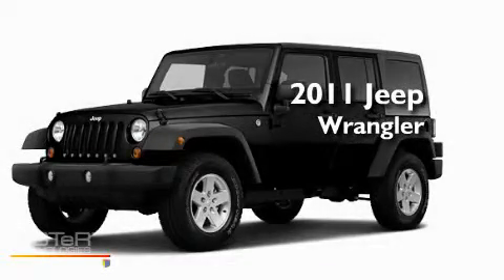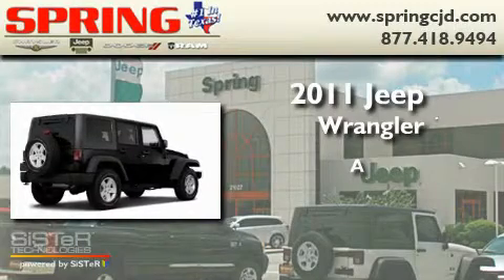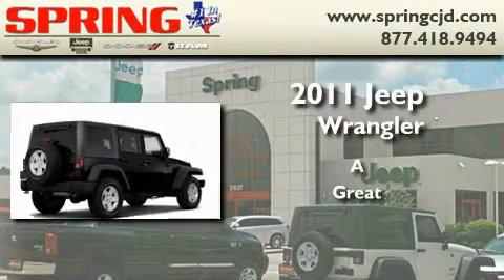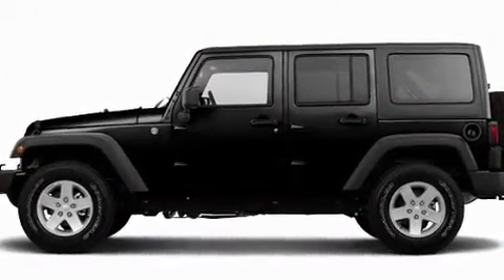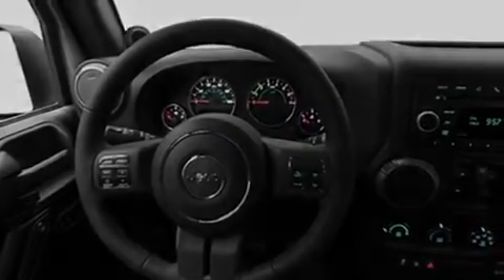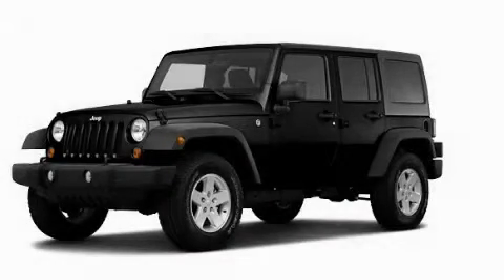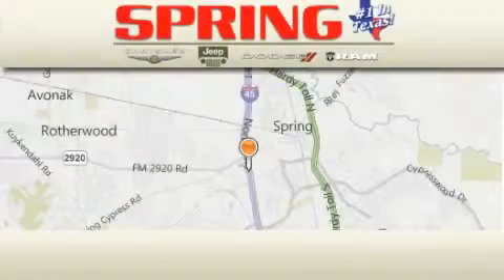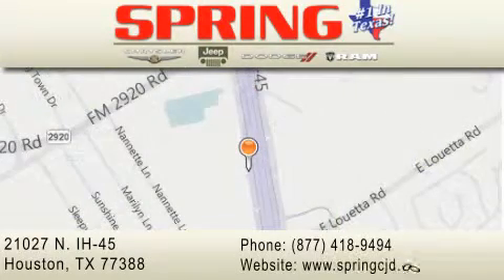2011 Jeep Wrangler Humble TX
Year : 2011

 Make : Jeep

 Model : Wrangler

 Miles : 1

 Interior : Blk Cloth

 Stock : BL629675

 21027 N. IH 45

 2011 Jeep Wrangler  TX